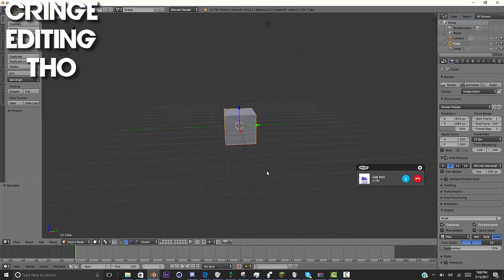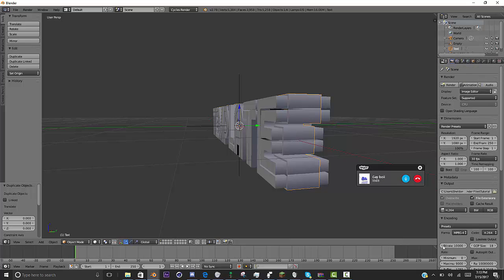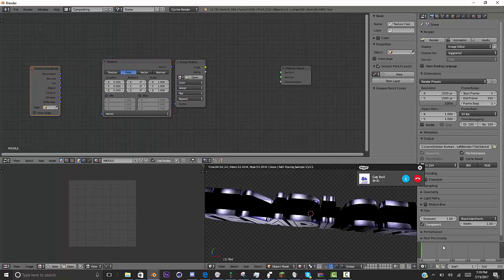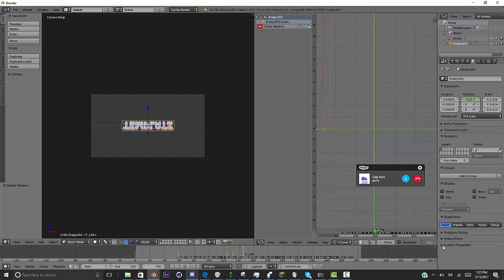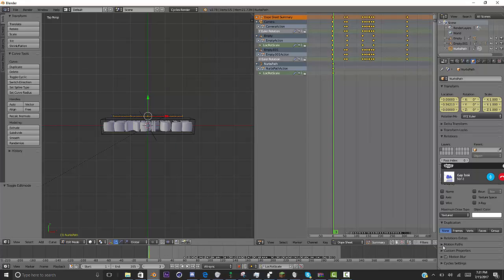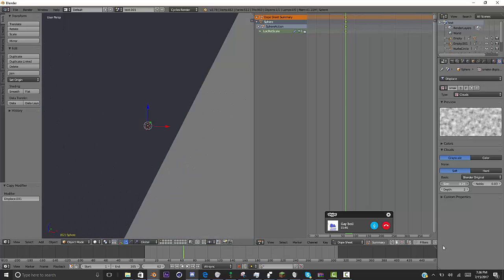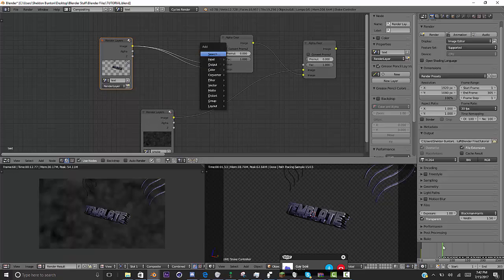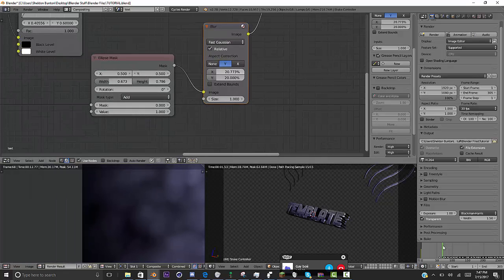[Tutorial] Basic Intro Tutorial for 100 Soobs! (Cringe Intro Tut xdddd)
Welcome to the Description!
-Simple Info for this Intro!-
Song-
Font-
Mats-
Lightroom-
Motion Pack-
Letterpack-
Nodepacks-
Inspiration-
-Type of  Intro:
Intro is For-
Hello, my name is IceyArtz, I am a 16 year old American motion designer. You may call me Sheldon or Lewis. I have been making intros for about 2 years, along with SlimArtz, me and Slim have been friends for about 7 years.
Have an amazing day -Icey